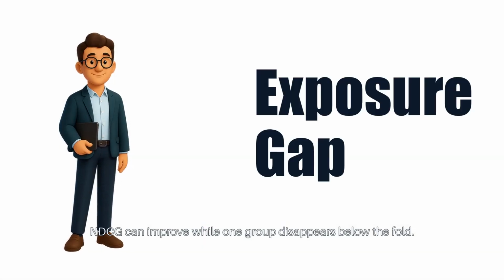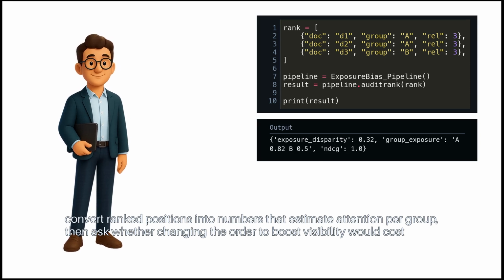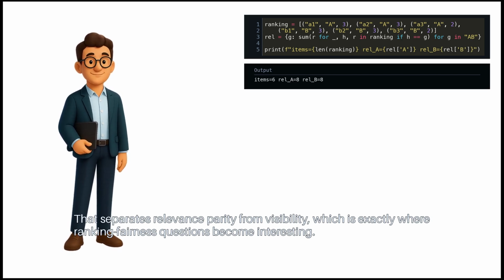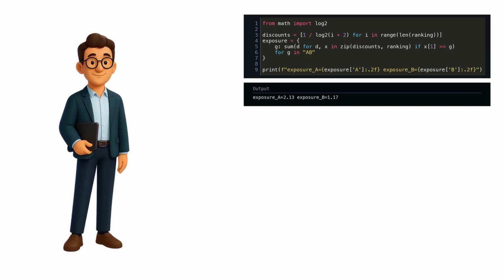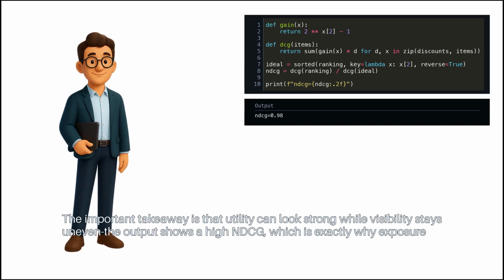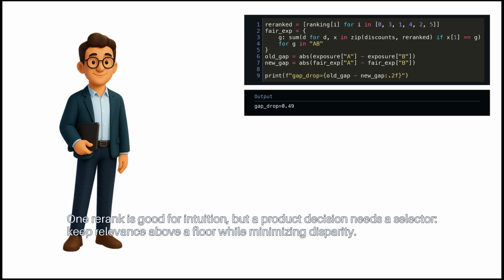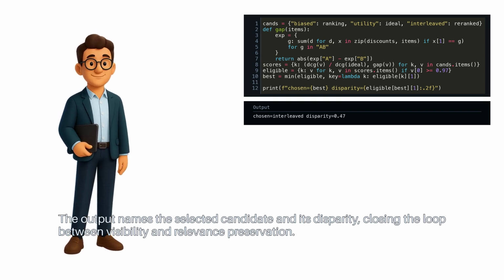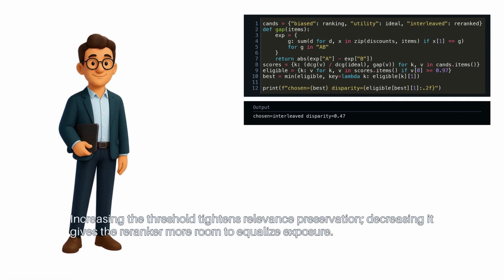Fairness in Search Ranking with Python: Measure Exposure Bias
NDCG can improve while a whole group disappears below the fold — use position-discounted exposure to reveal who your ranker actually makes visible.
Practical Python workflow to audit ranked results: compute exposure with log discounts, measure NDCG, evaluate reranks, and pick orderings that preserve relevance while reducing visibility gaps.
Toy code shows converting positions to attention weights, summing per-group exposure, and selecting candidates under an NDCG floor.